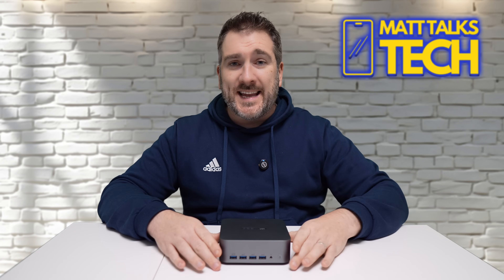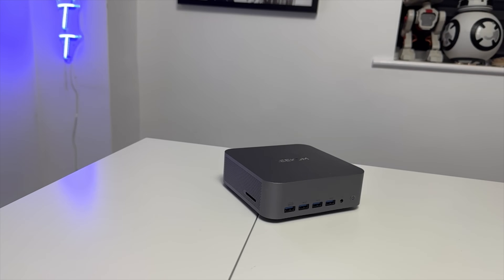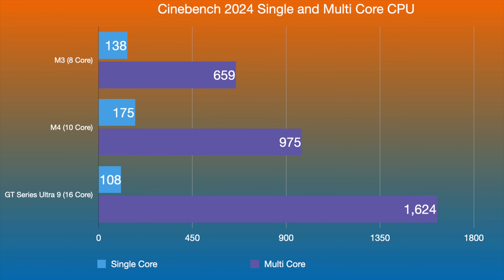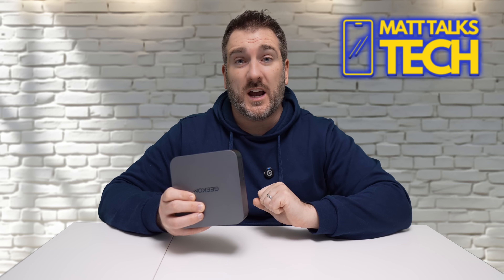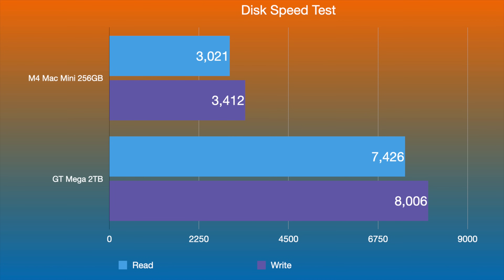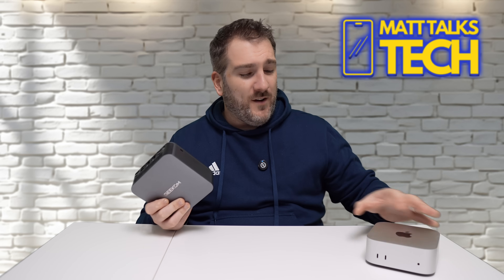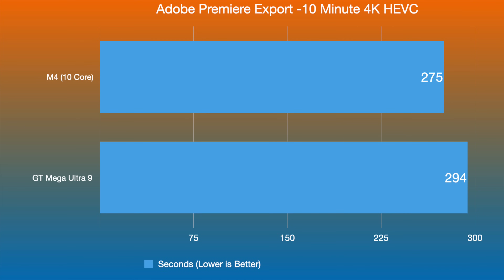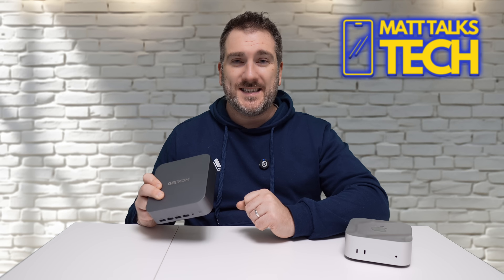Is Intel's Ultra 9 FASTER Than Apple M4 Mac Mini? - Geekom GT 1 Mega!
In this video, we're putting Intel's latest Ultra 9 processor inside the Geekom GT 1 Mega to the test against Apple's M4 Mac Mini. Which one comes out on top? We'll be running a series of benchmarks and real-world tests to see if Intel's mobile flagship CPU can outperform Apple's custom silicon. If you're in the market for a new computer, you won't want to miss this comparison. From content creation to gaming, we'll show you the performance differences between these two powerful systems. So, is Intel's Ultra 9 faster than the Apple M4 Mac Mini? Let's find out!

Special coupon code could save 5% in these links: US official【code: MattTaGT1Mega】 US Amazon (Ultra 9 185H)【code: MattTGT1Mega】 US Amazon (Ultra 7 155H)【code: MattTGT1Mega】 UK official【code: MattTaGT1Mega】 UK Amazon (Ultra 9 185H)【code: MattTGT1】 UK Amazon (Ultra 7 155H)【code: MattTGT1】

Intel Ultra 9 Vs M4 0:00
GT 1 Unboxing 0:44
GT1 Specs 1:36
CPU Benchmarks 3:26
Games Testing 5:41
RAM Upgrades 8:30
Storage Upgrades & Speed Test 9:23
Ports 10:46
Fans & Thermals 12:12
Video Export Test 12:55
Windows & MacOS 13:38
Price - Same Specs Mac Mini MAY SHOCK YOU! 14:07